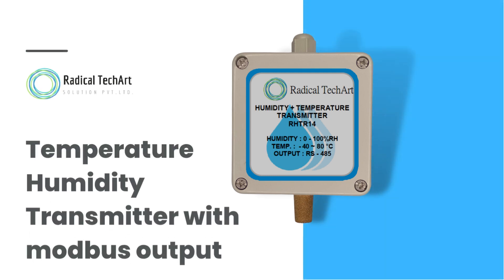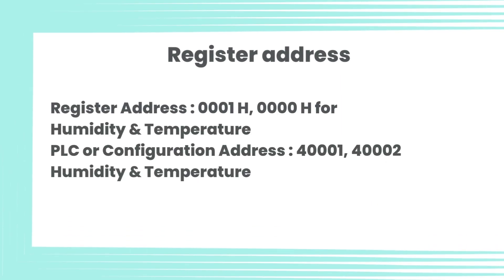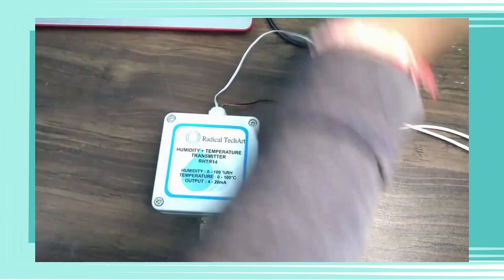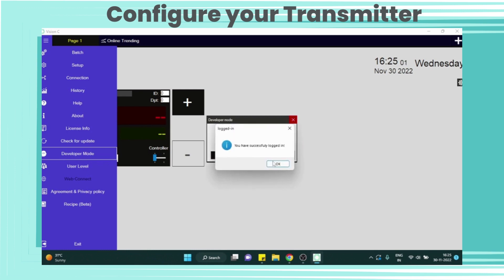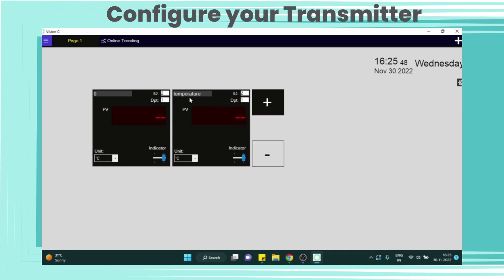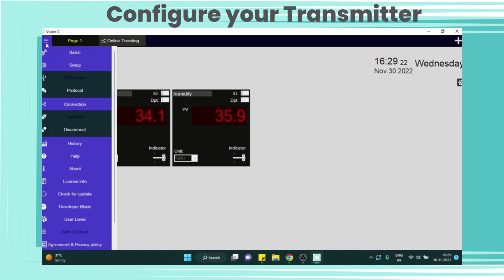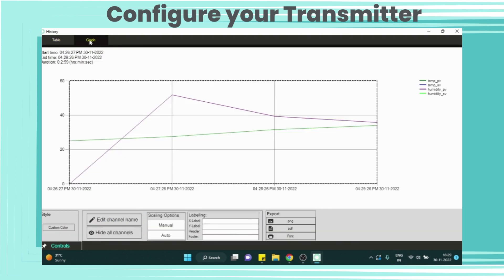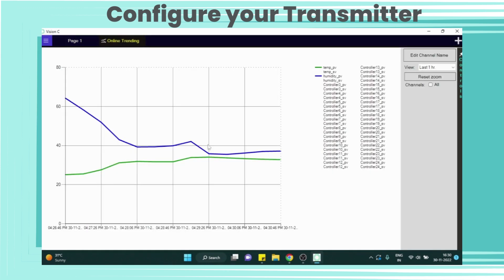Temperature Humidity Transmitter with Modbus output. RadicalTechArt I RadicalTalks I RadicalTechMart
We delve into the world of temperature humidity transmitters with Modbus output, advanced devices that provide precise temperature and humidity measurements with Modbus communication capabilities. Whether you're an engineer or a tech enthusiast, understanding the features and benefits of this transmitter is essential for accurate environmental monitoring.

The Temperature Humidity Transmitter with Modbus Output is designed for industrial and commercial applications, allowing seamless integration with Modbus-based control systems. We will explore its functionalities, communication protocol, and real-world applications.